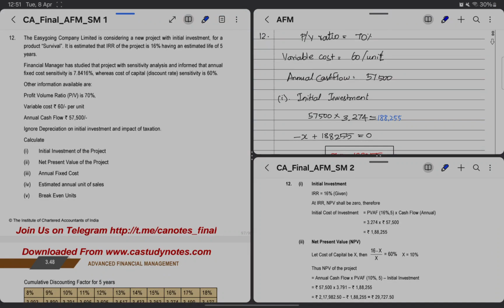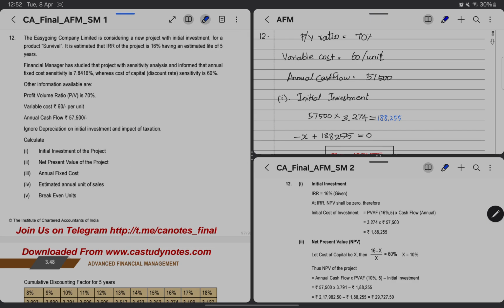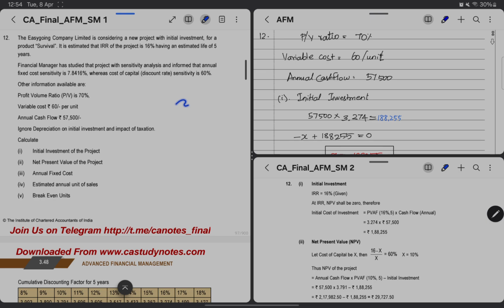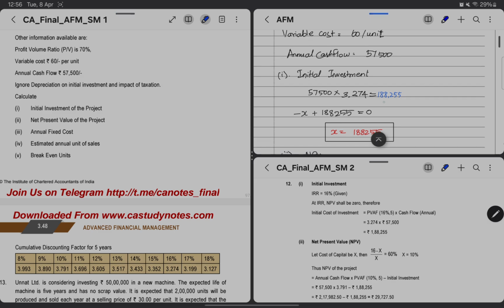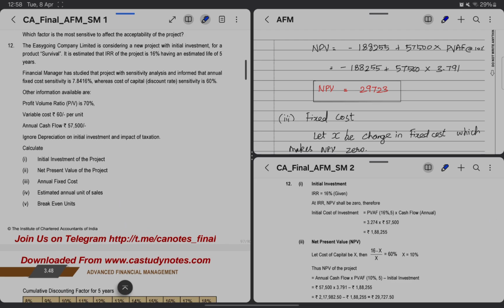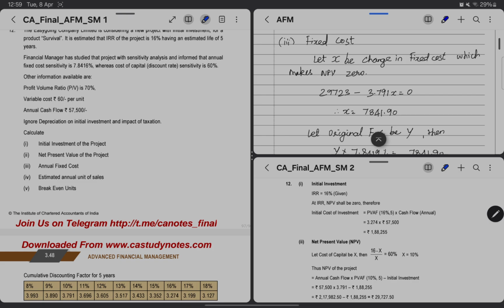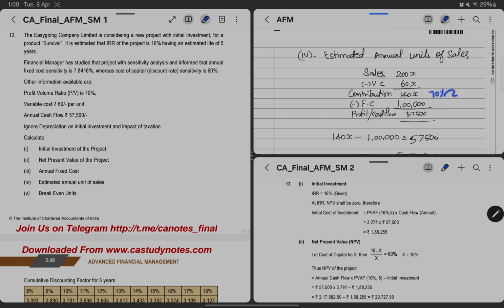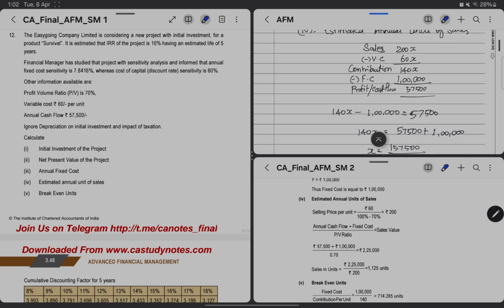CA FINAL AFM REVISION || CHAPTER 3 (Advanced Capital Budgeting) || PRACTICAL QUESTION 12 || ENGLISH